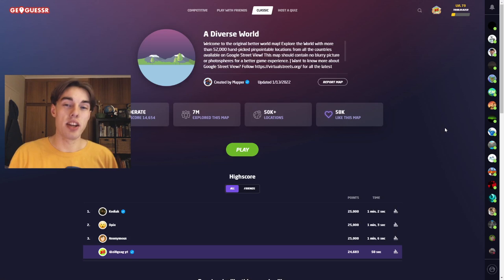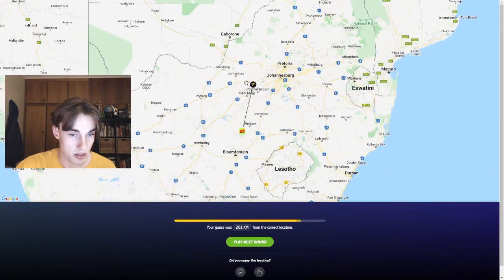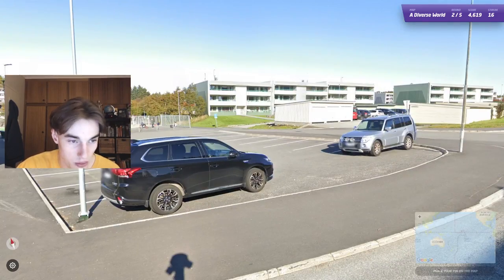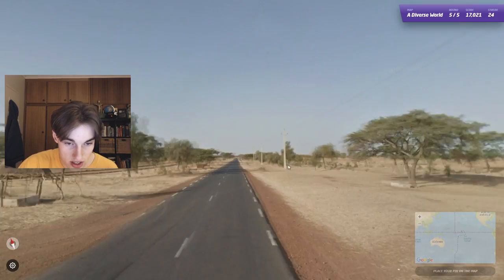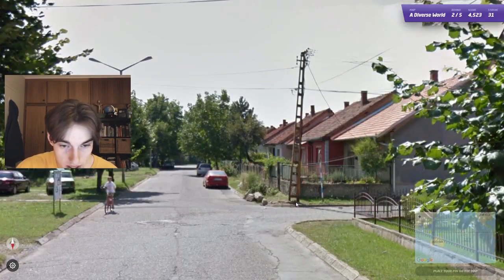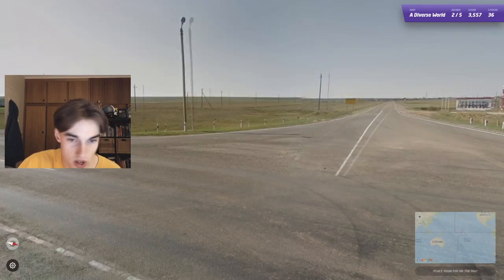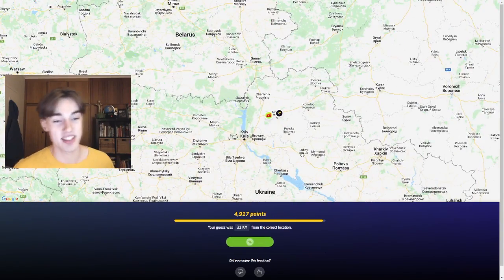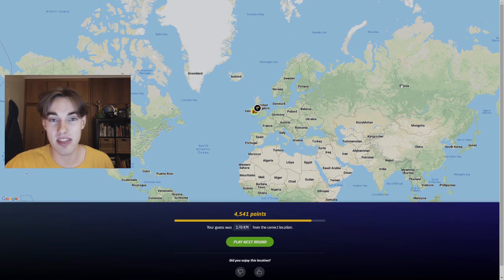Can I Guess 100 Countries in a Row Without Moving??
You read the title right, we're back on the road to 100 countries in a row in this, the 3rd instalment. I've said this a lot recently, but I really do think I'm at the height of my Geoguessr powers right now. One hundred is inevitable at this point, it's just a matter of time! Enjoy the video:)